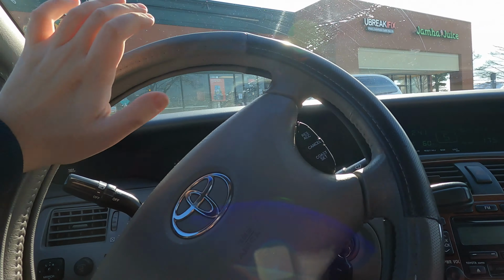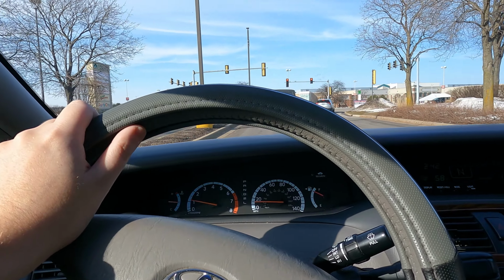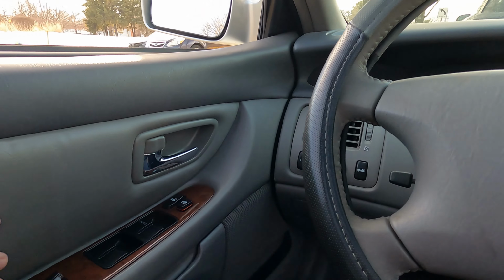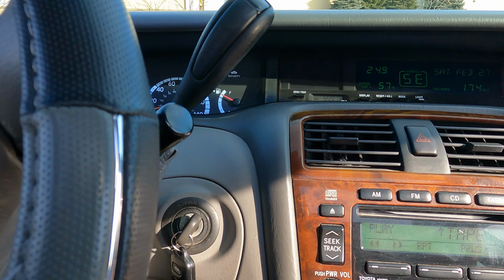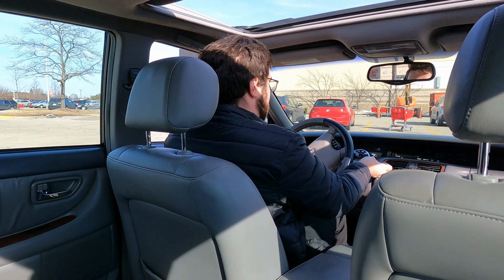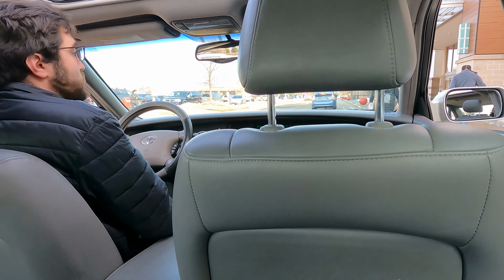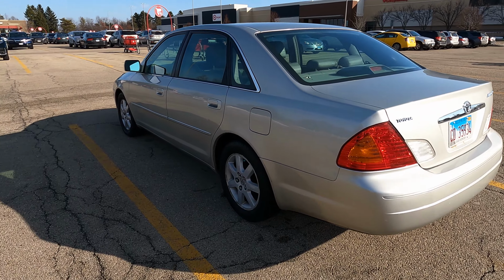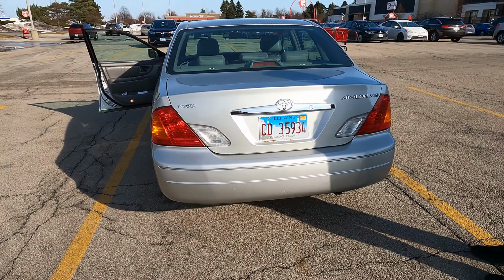Lincoln Town Car Guy Presents: Nathan's 2002 Toyota Avalon XLS (Part 3 of 3 - Driving Experience)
Happy and excited for Nathan's new ride - 2002 Toyota Avalon XLS in great shape.
As of the filming of this video, he still has 2005 Town Car Signature that you can

This is the 3rd part where we go on a drive. Congrats Nathan on the new purchase!